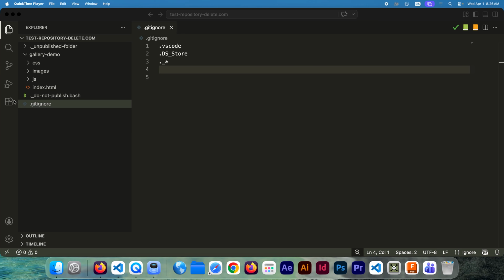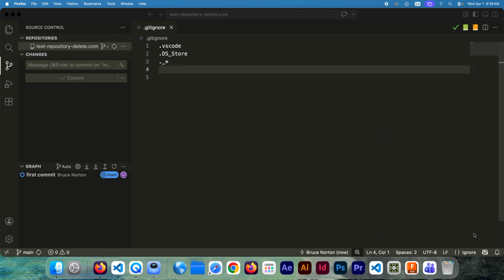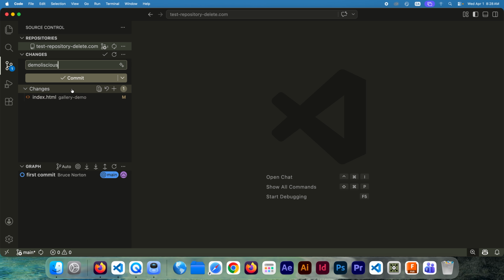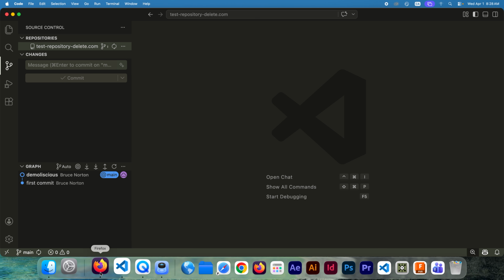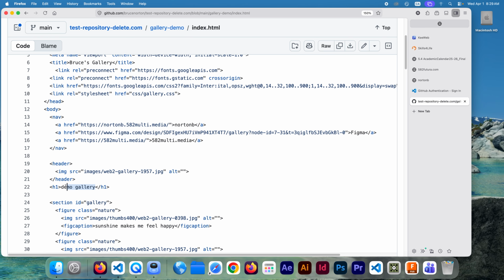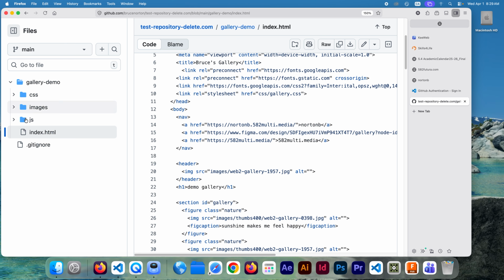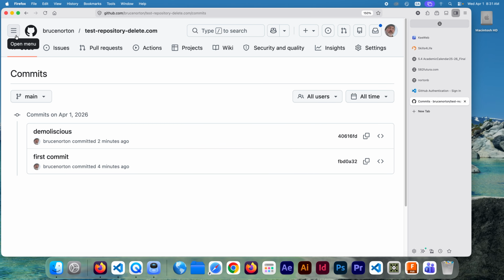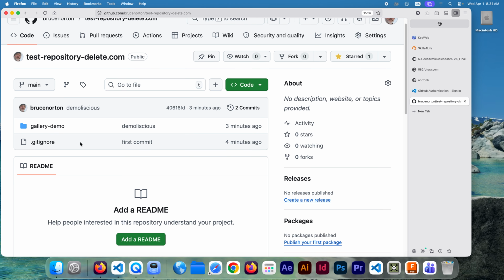githup publish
quick live demo for web2